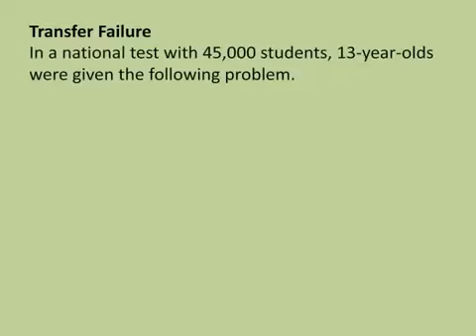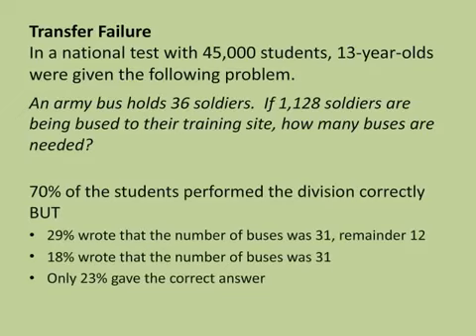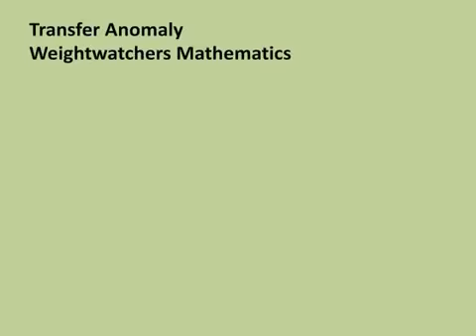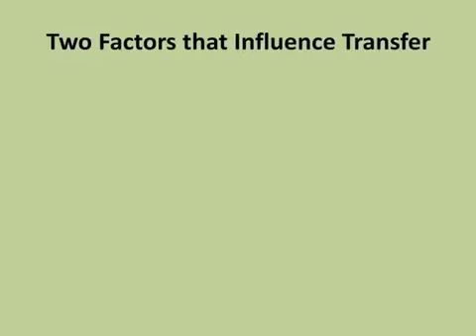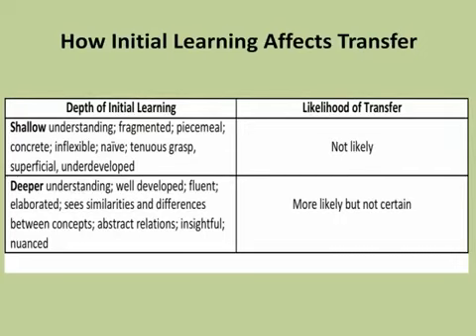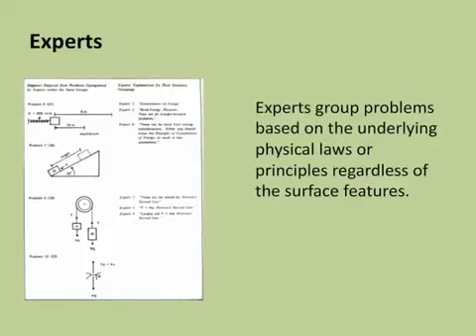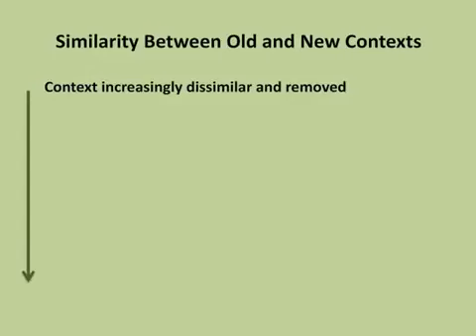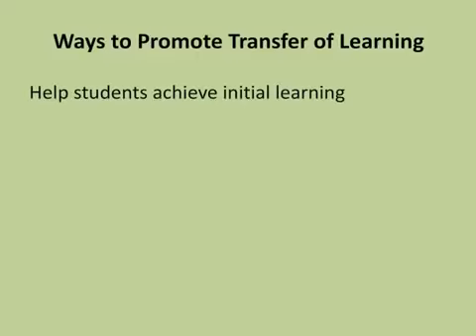Transfer of Learning | Taking Learning Seriously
An explanation of "transfer," which involves applying and using knowledge learned in one situation to new contexts. Transfer of learning is often viewed as the gold standard of education, the ability to incorporate knowledge and skills and use them appropriately. Transfer is both common and also commonly difficult.